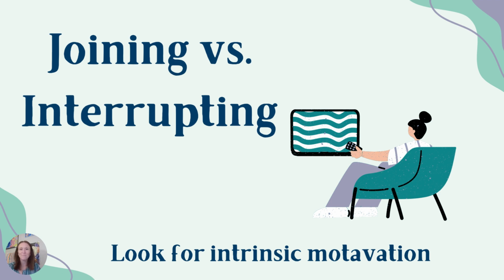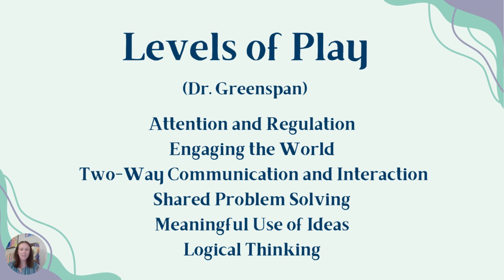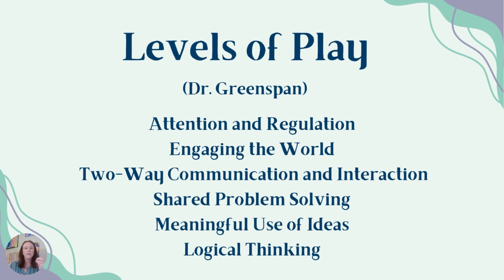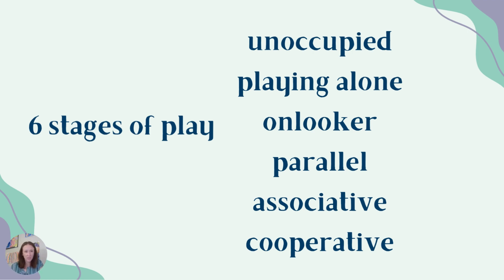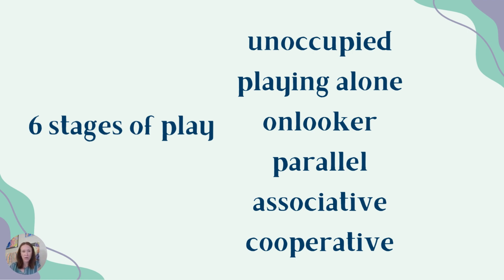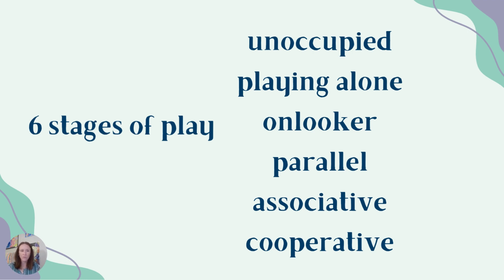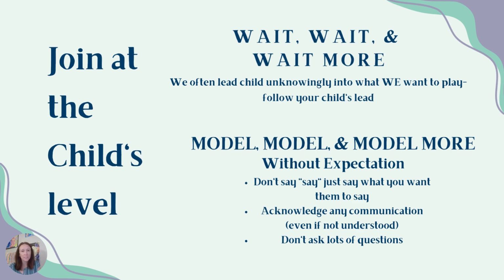How do I play with my Autistic child?!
I LOVE TO PLAY!  but we need to Understand the science of play
Although often considered a simple activity for children, play is actually a complex subject that has been studied in-depth. This module explores the science behind play to give you a better grasp of where your child is at and where they should be headed.

Research has shown that play is essential for a child's development, particularly in their social, emotional, cognitive, and physical growth. Through play, children can learn valuable skills such as problem-solving, creativity, and communication. It also helps them build confidence, improve their self-esteem, and develop a sense of independence.

As a parent or caregiver, it's important to understand the science behind play and how it can benefit your child. By encouraging and facilitating playtime, you can support your child's growth and development in a fun and engaging way.